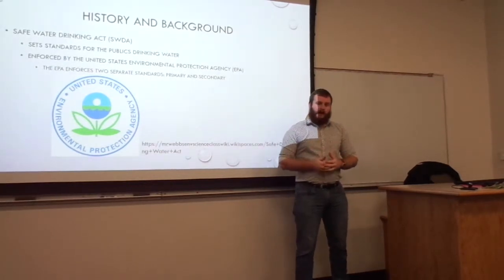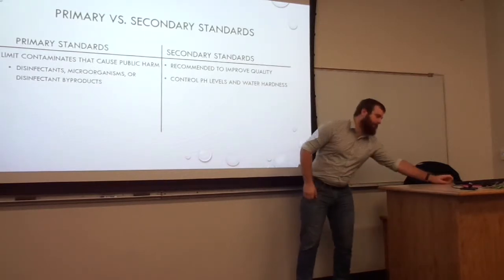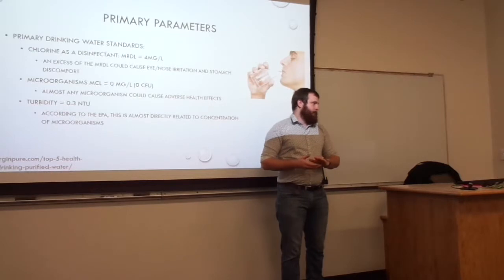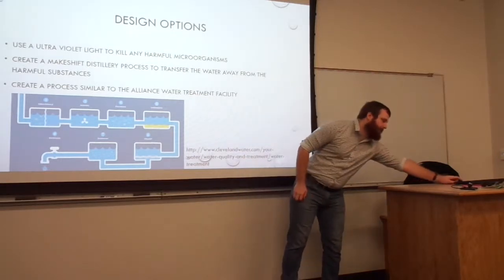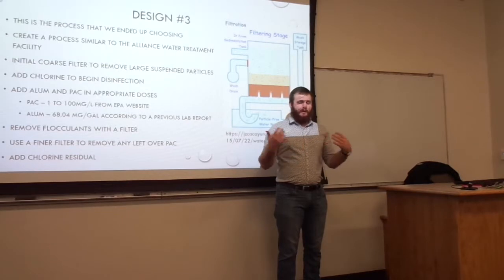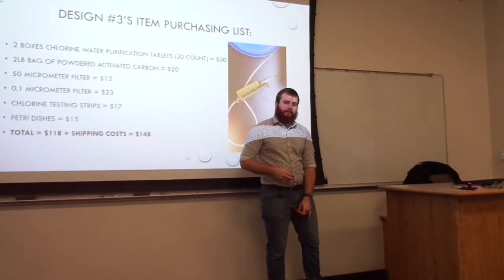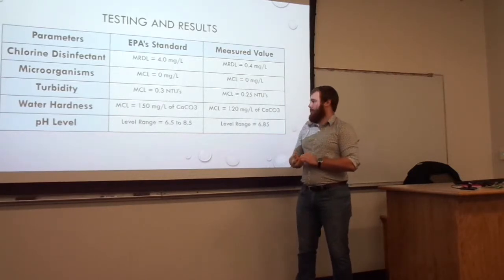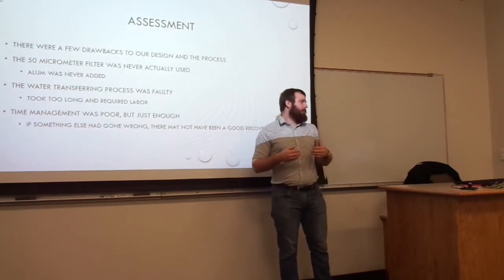Water Treatment Project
This is one of my school projects for the University of Mount Union.
This is used for my Senior ePortfolio.